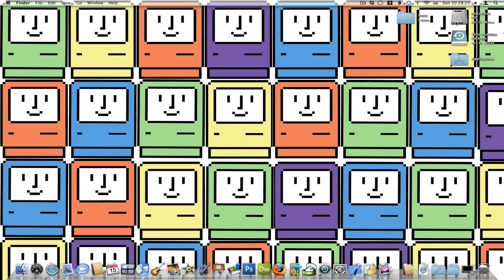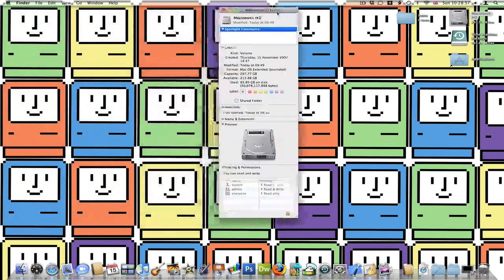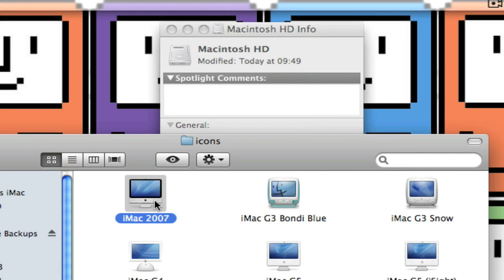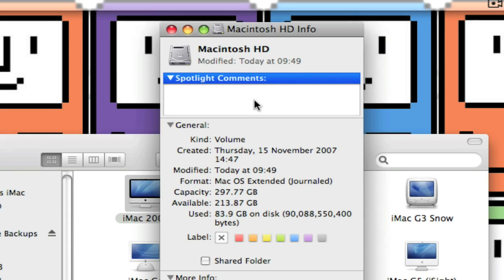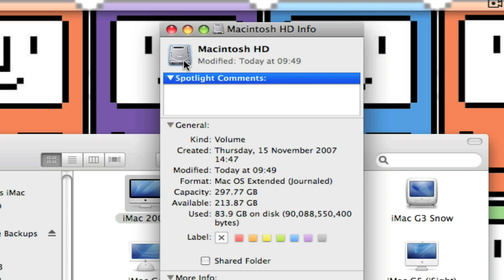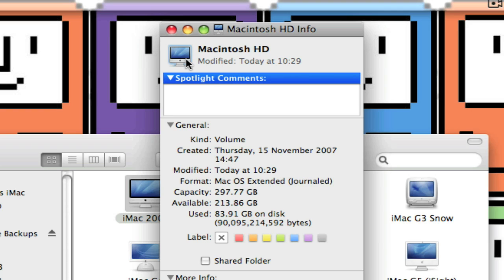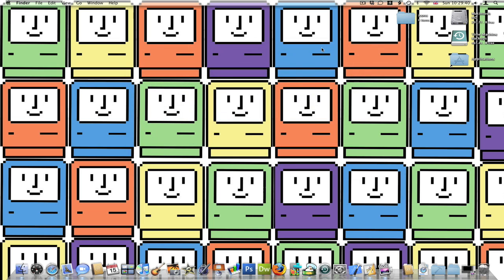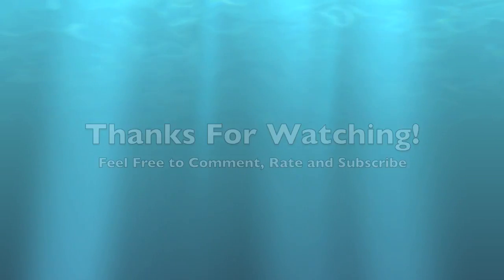Change Icons In Mac OS X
A quick and easy way to change icons of files, folders and applications in Mac OS X.